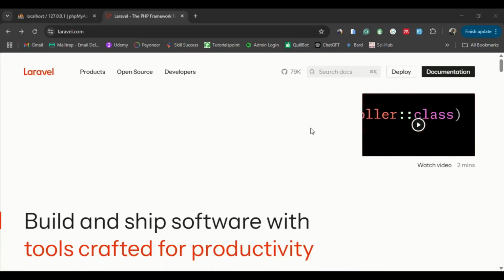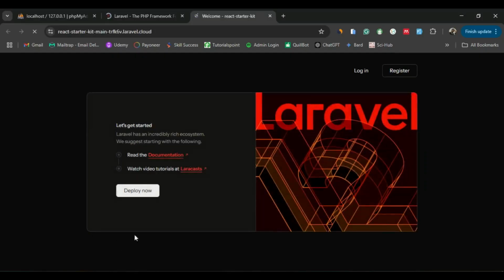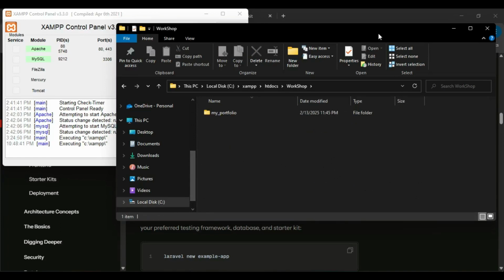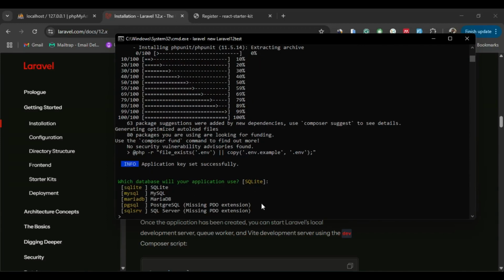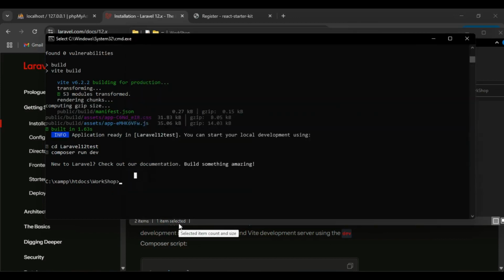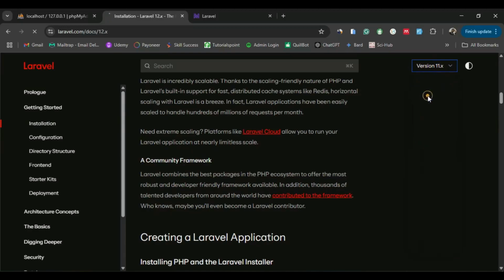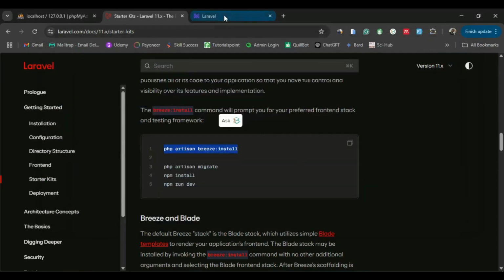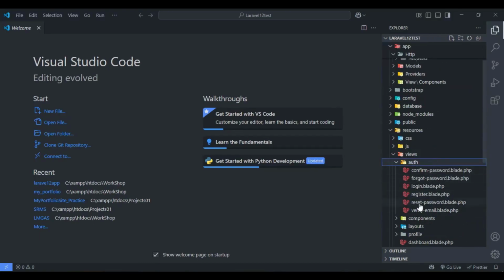How To Use Breeze Package with Laravel 12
As we all know! Laravel Breeze and Jetstream packages are depreciated in Laravel 12. Therefore in this video, I will show you how you can use the Breeze Starter Kits With Laravel 12.

MY PREMIUM COURSES:
Enroll and learn full-stack web development from scratch with zero experience, A-Z.

1. Laravel 11/12 - Multi-Guard Authentication System A-Z

2. Laravel - Build Student Result Management System SRMS A-Z